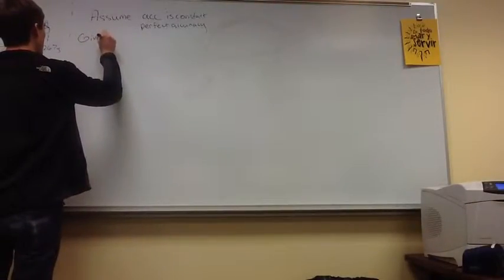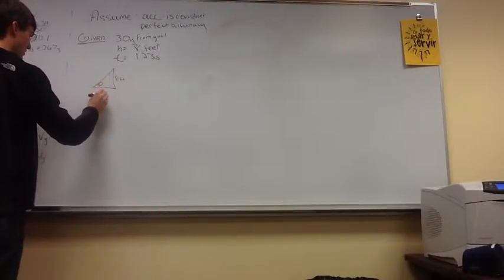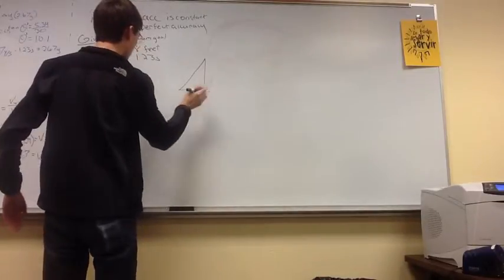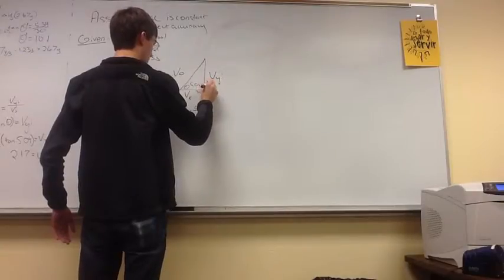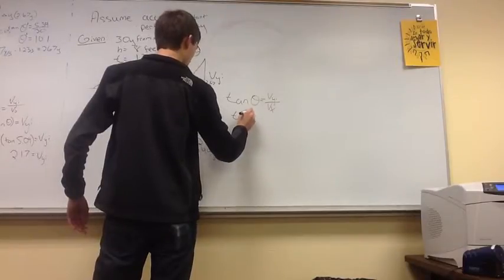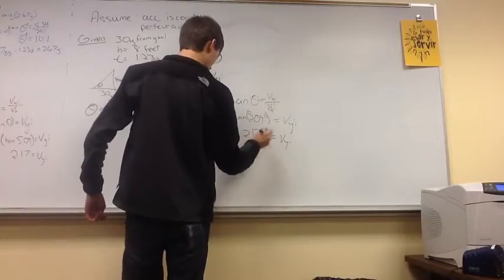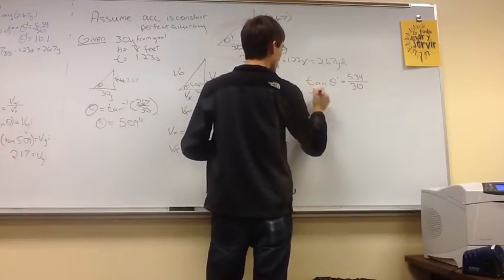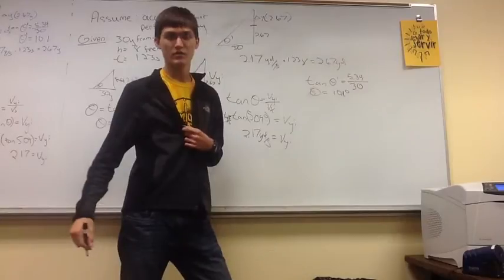My Project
Mr. C